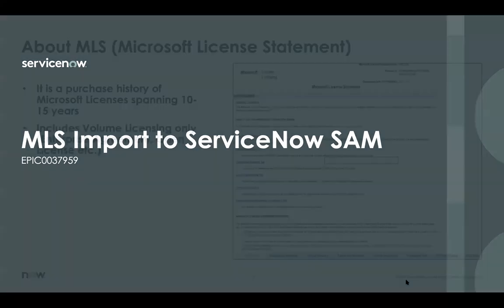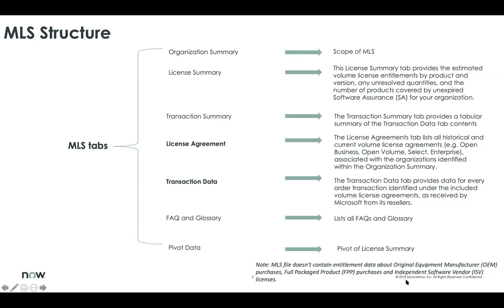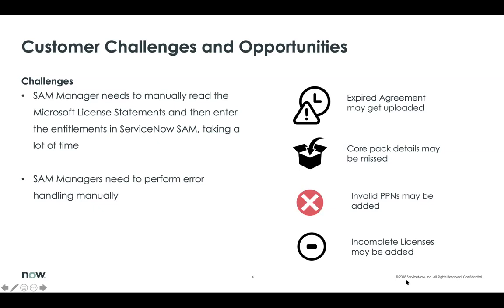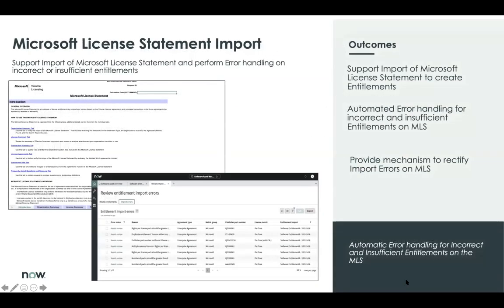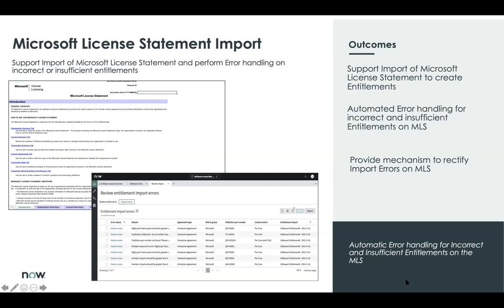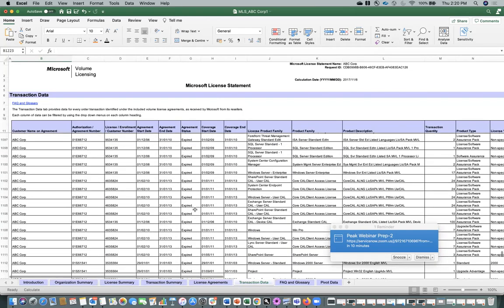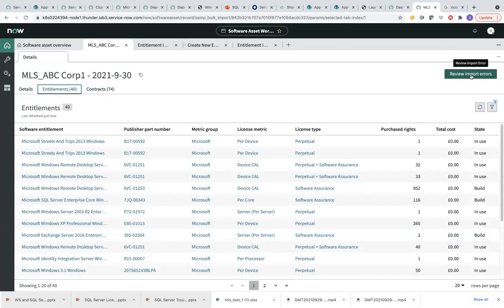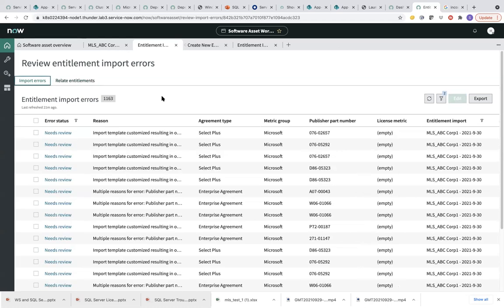Microsoft License Statement Import to ServiceNow SAM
Using Microsoft License Statement  or MLS Import feature, ServiceNow SAM customers can import their Microsoft entitlements to ServiceNow. In addition, ServiceNow will automatically highlight any entitlement import errors which can then be easily corrected by SAM Managers.